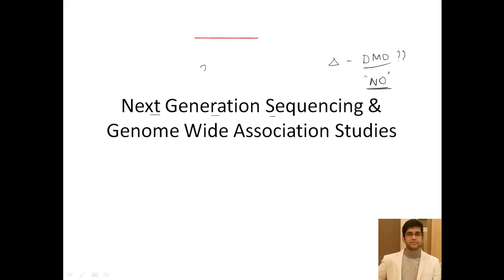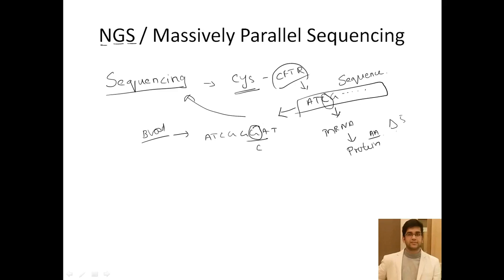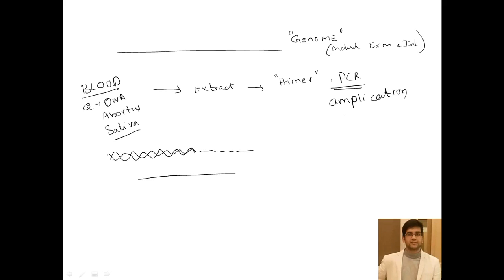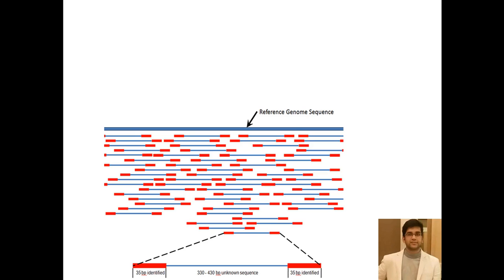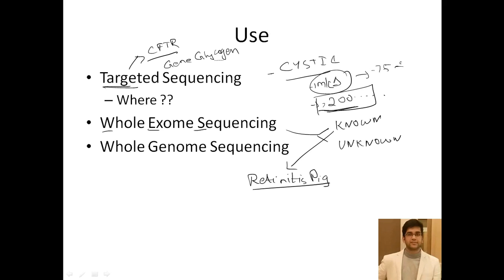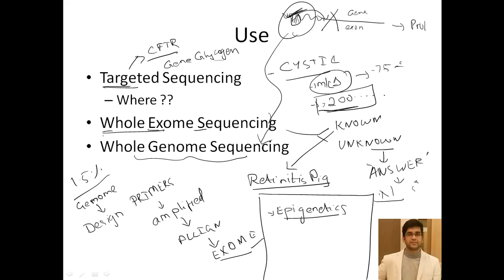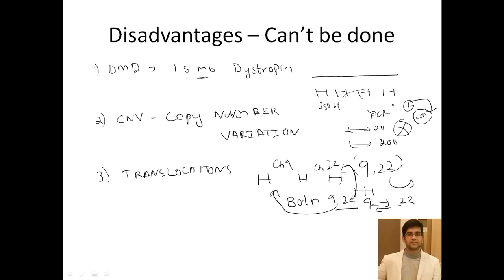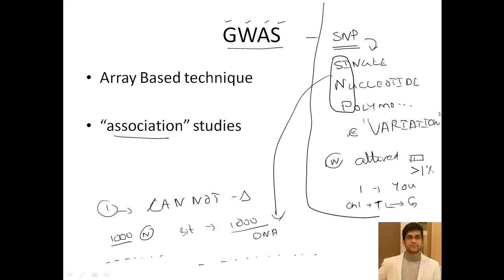Next Generation Sequencing and GWAS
NGS - Simplified and GWAS